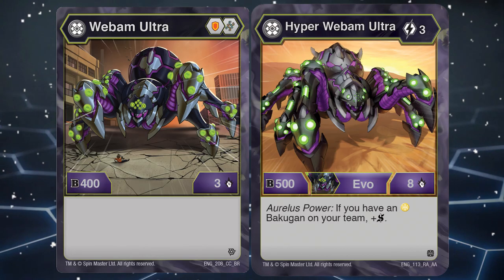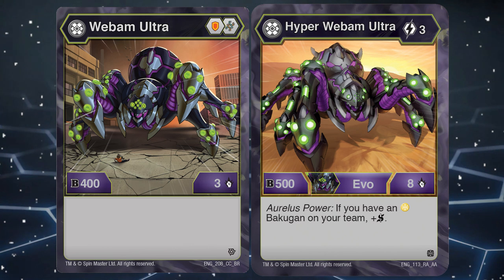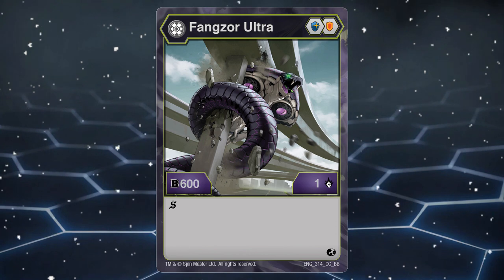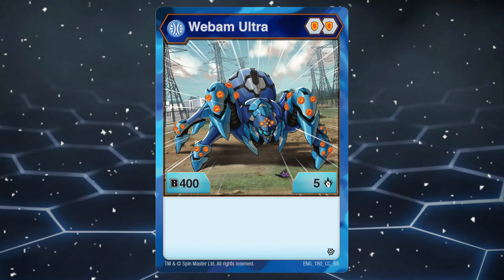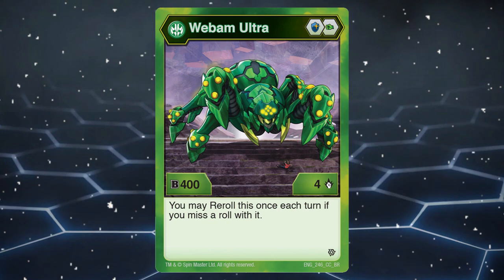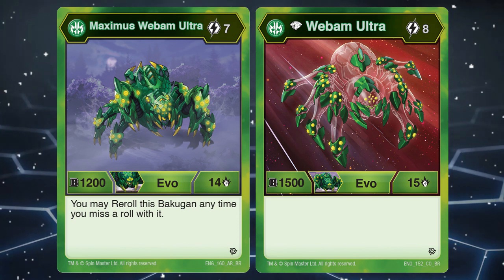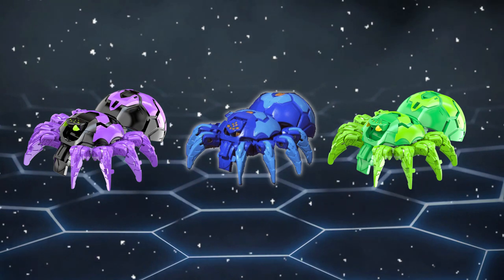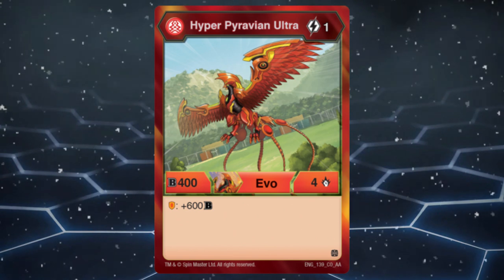RANKING EACH WEBAM ULTRA FROM WORST TO BEST Bakugan Battle Planet Top 3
Advent Day 19! Webam Ultra Worst to Best!